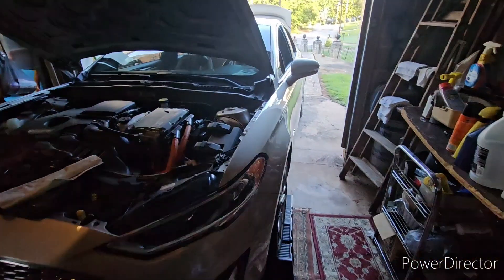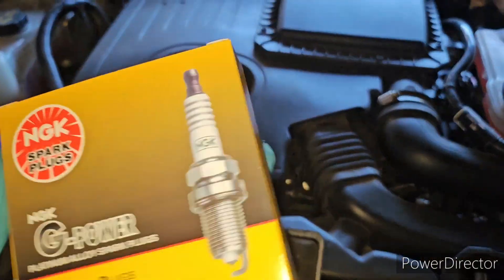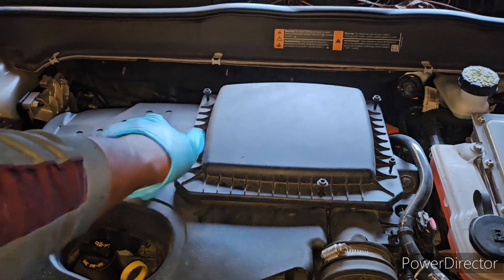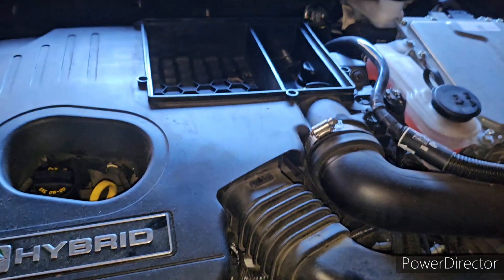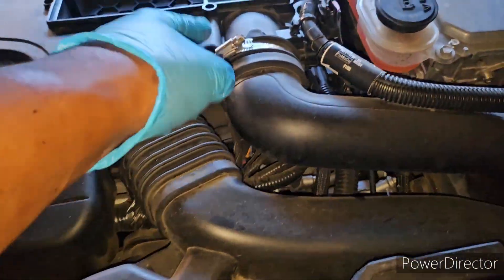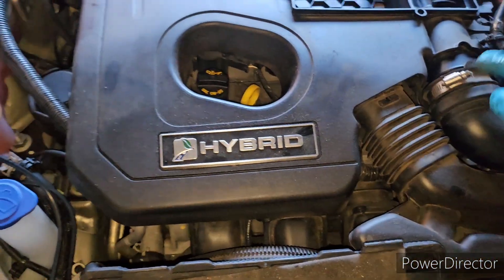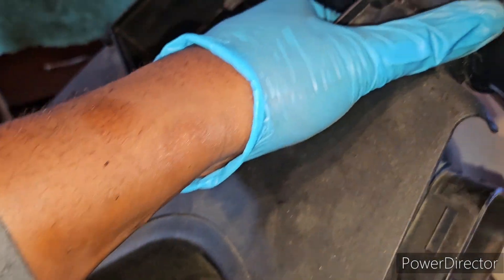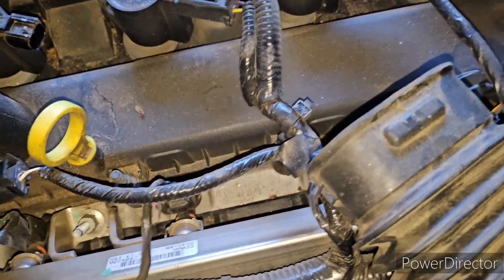How to Replace 2.0 L Ford Fusion Hybrid Spark Plugs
This is a video on how to replace the spark plugs in Ford 2.0L na motors. this specific application is in my 2019 Ford Fusion Hybrid. same motor that's in Ford C-Max I believe. Wear your seatbelts, don't drink and drive. Don't phone and Drive. Always say you prayers and put God first. Peace ✌🏾.